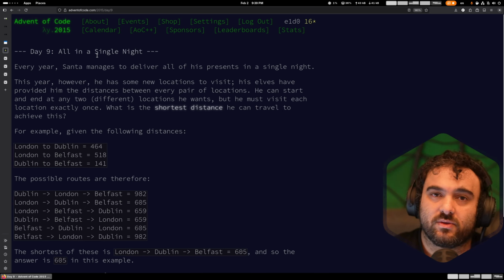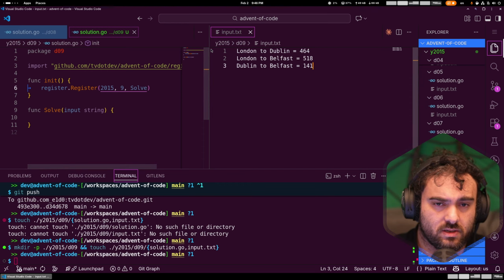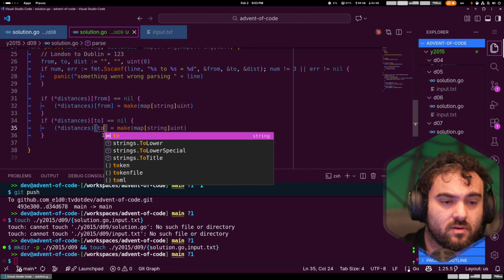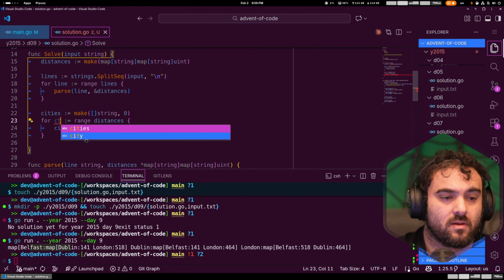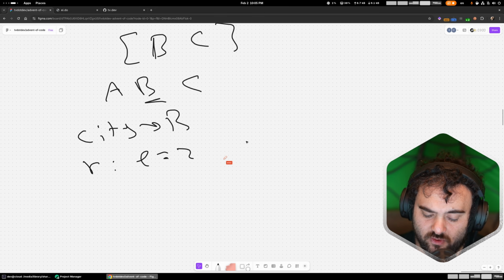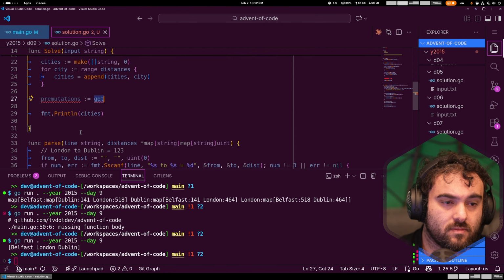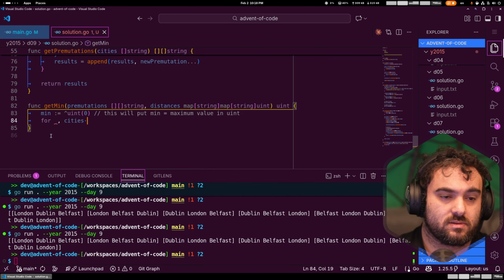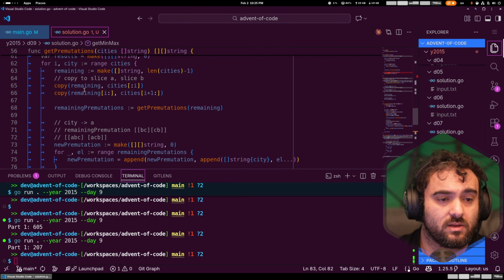Advent of Code 2015 - Day 9: All in a Single Night (Go)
Starting from the very first Advent of Code (2015) and learning Go as I go. Unscripted, just figuring things out.

Day 9 is the Travelling Salesman Problem — finding the shortest route visiting all cities exactly once. Part two flips it: find the longest route.

advent of code, golang, aoc 2015